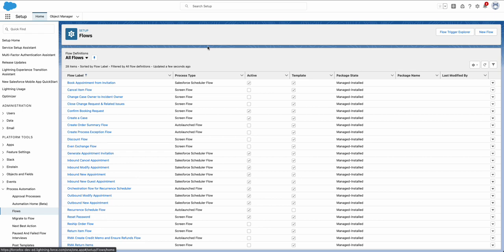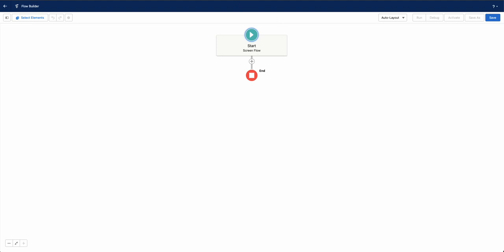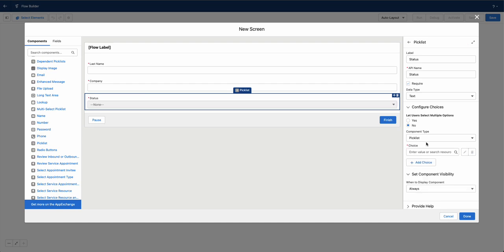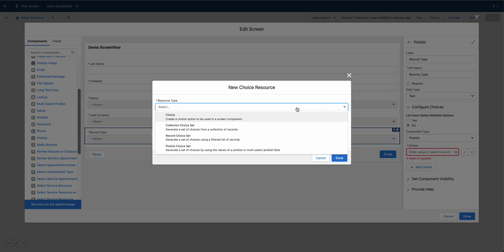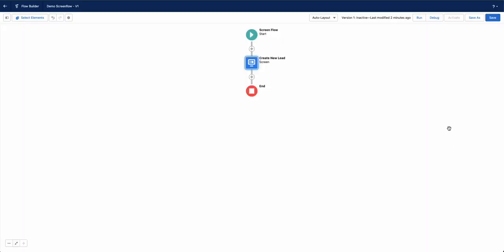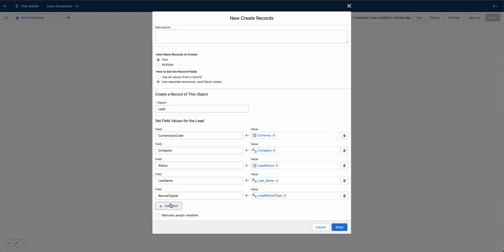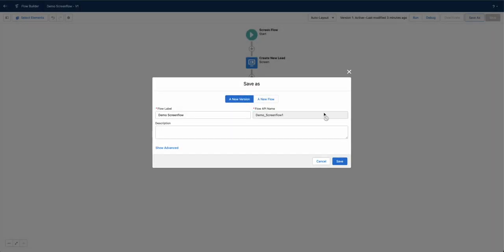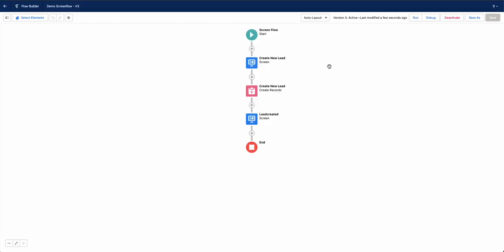How to build a Screen Flow I Salesforce Flow Tutorial for beginners I Part 2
Link: Flow Builder